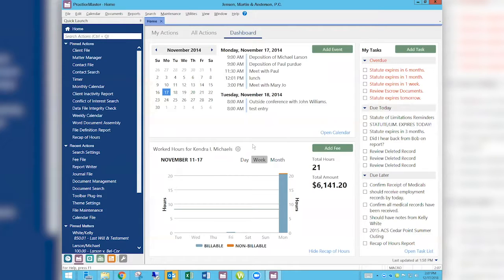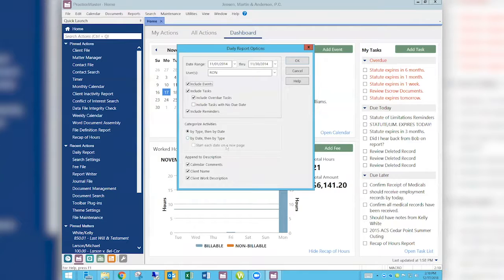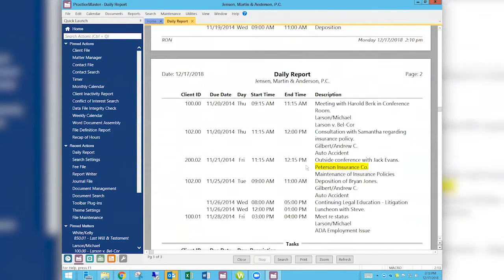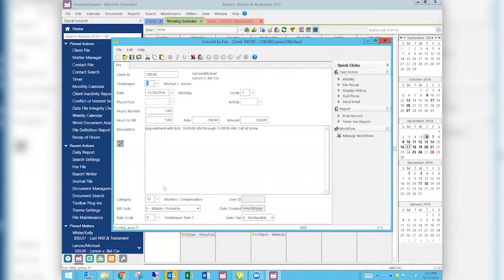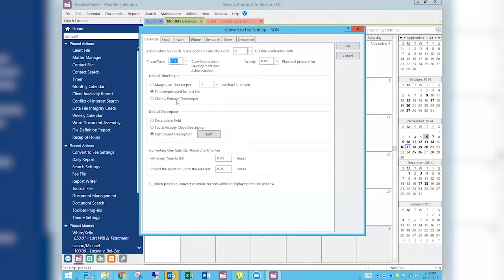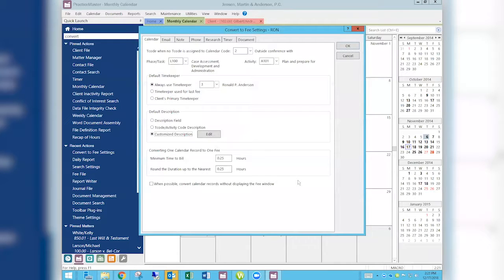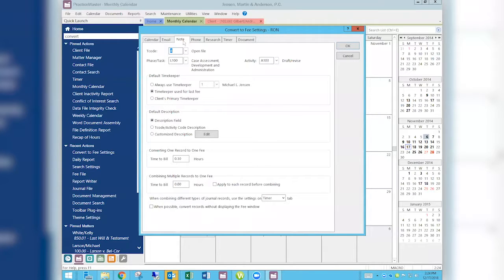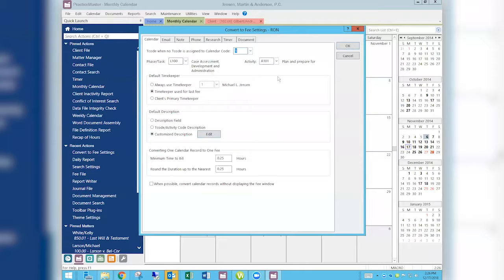Learn how to set Convert to Fee Defaults and how to use the Daily Report in PracticeMaster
Join Paul and Mary Jo on Monday, December 17th at 2:00 pm ET as they tackle Convert to Fee Defaults and the Daily Report.

Don't you wish there was some report in PracticeMaster that would tell you everything you need to know to get through today? Mary Jo will show us the Daily Report and talk about all the things it can show you.

Paul will delve into the Convert to Fee settings and how to make sure that each user defaults to the right thing for each of the possible convert scenarios.